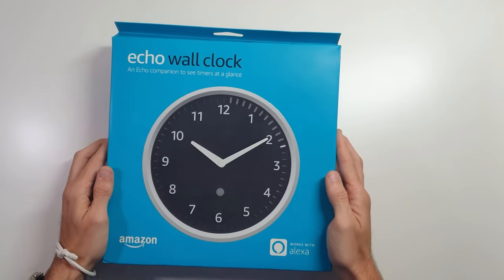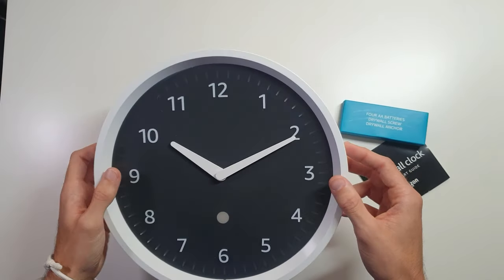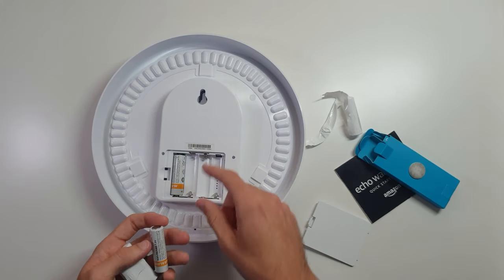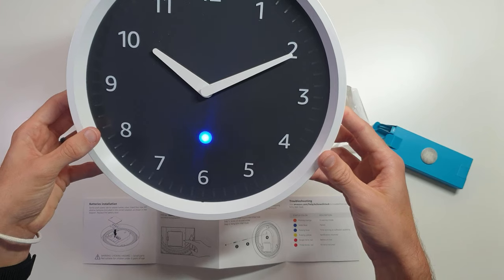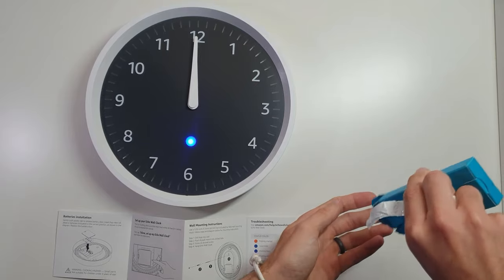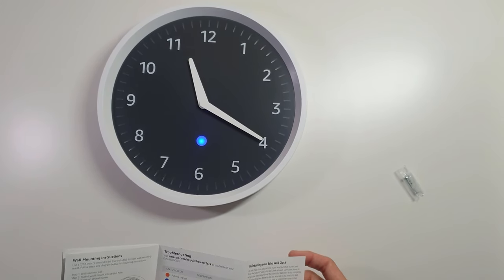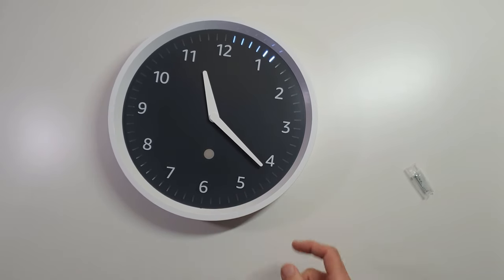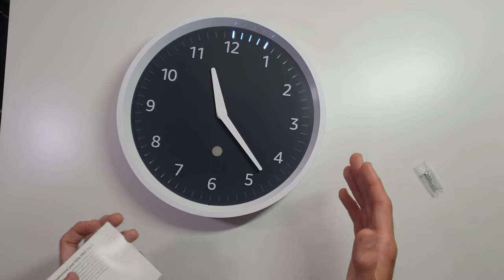Echo Wall Clock | Amazon Alexa | Unboxing | Setup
Amazon Link for Echo Clock:

Useful Links
Website is in the works! (in progress)